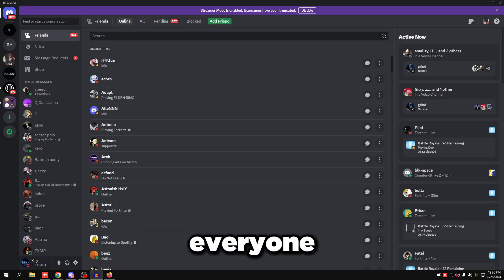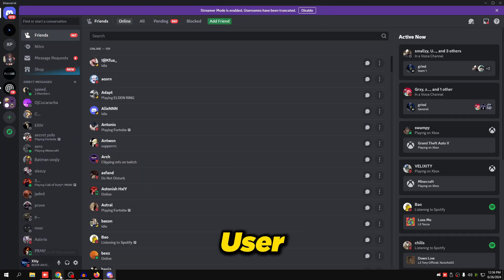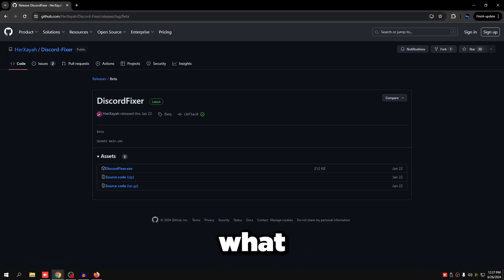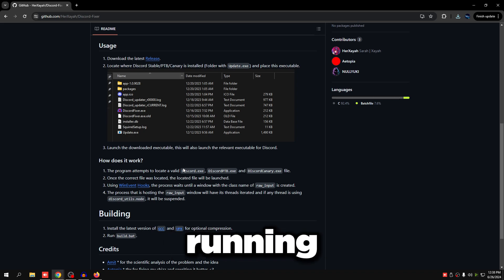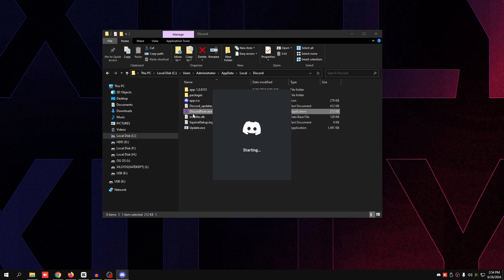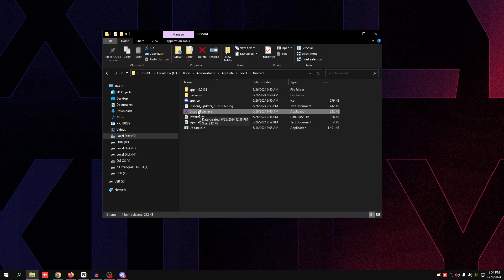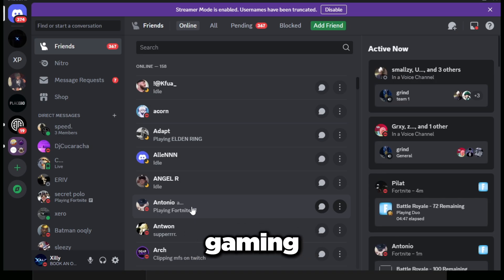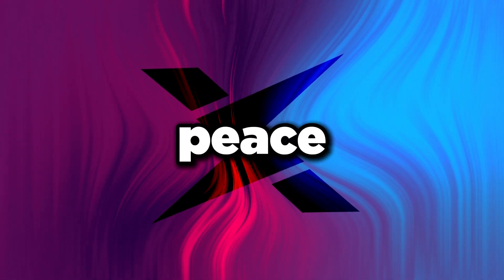Fix Discord causing BAD GAME FEEL and LOWER FPS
In this video I'll be covering how to turn off useless settings in Discord, prevent Discord from creating a thread in your Windows that constantly asks for your mouse and keyboard raw input data by using Discord Fixer below.